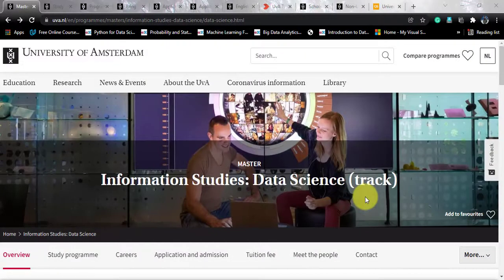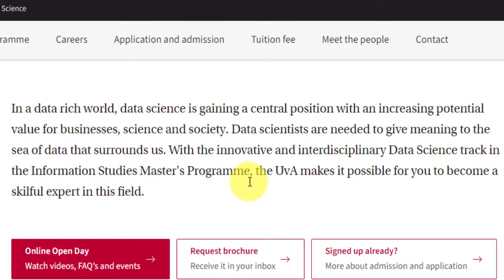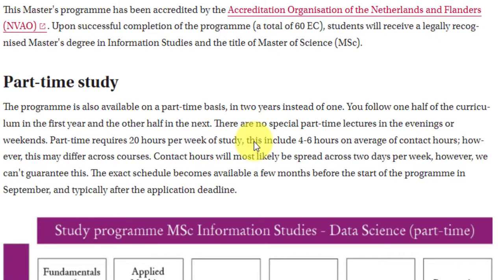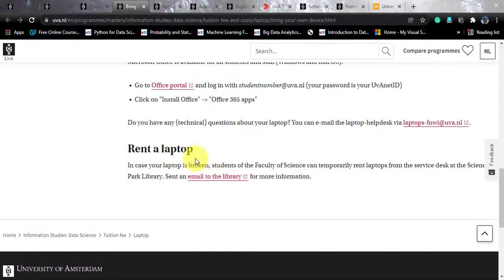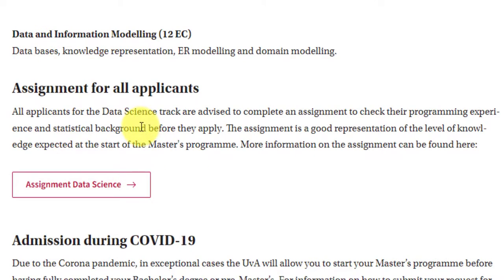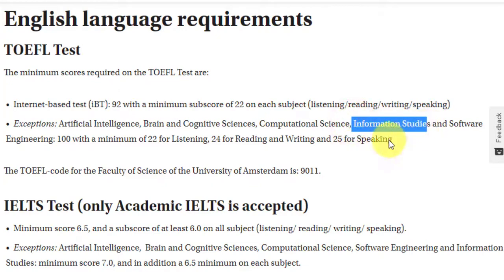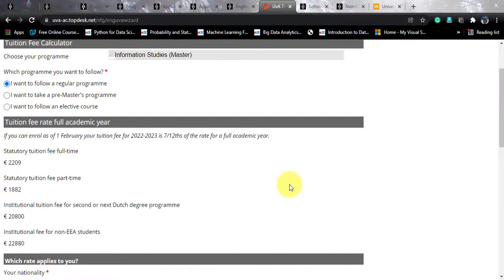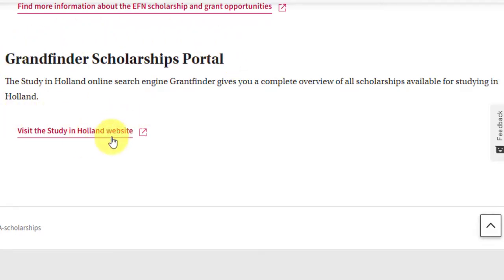University of Amsterdam 🇳🇱 MSc. Information Studies (Data Science) Course Overview, 100% Scholarship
The video covers the Master of Science in Information Studies with Data Science track course offered by the University of Amsterdam, The Netherlands. This video explains the eligibility criteria, how to apply, fees, scholarships, and literally everything you need to know before you apply! So watch the video till the end to know everything about this awesome course!

This video is delivered in English for a global audience.